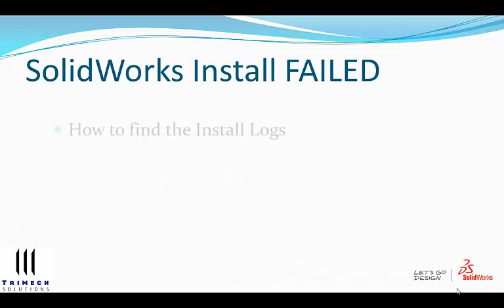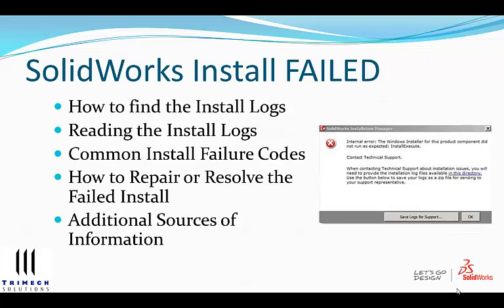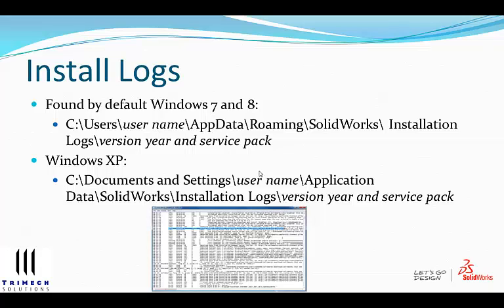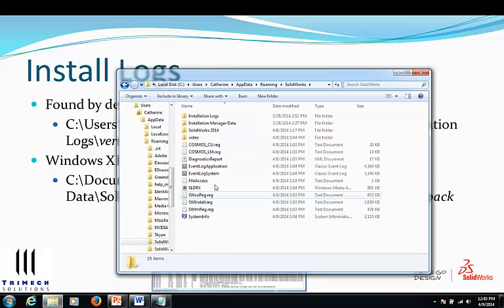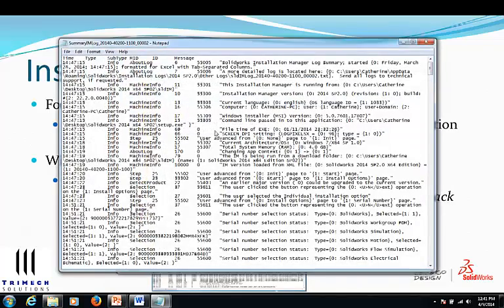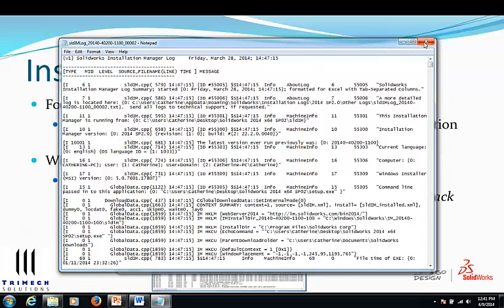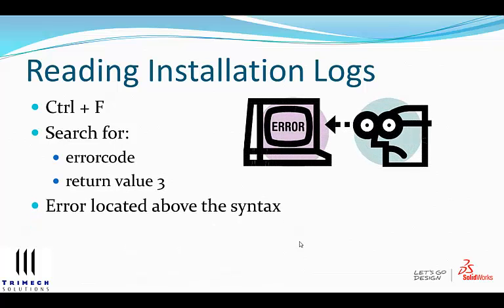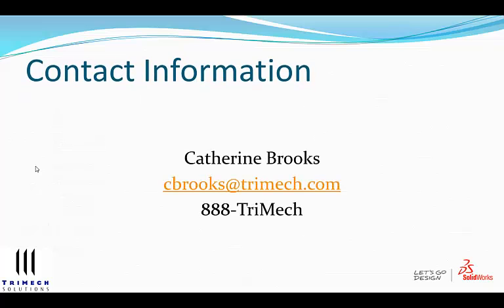Video Tech Tip: Troubleshooting Failed SOLIDWORKS Installs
This video discusses the process of troubleshooting failed SOLIDWORKS installs starting with finding Install Logs, reading Install Logs, Common Install Failure Codes and how to repair or resolve the failed install.